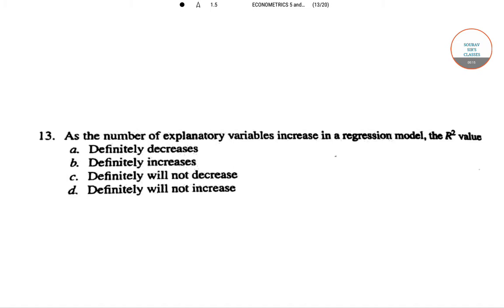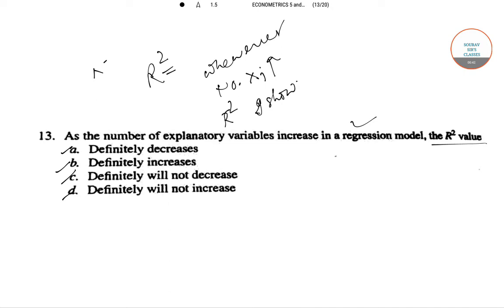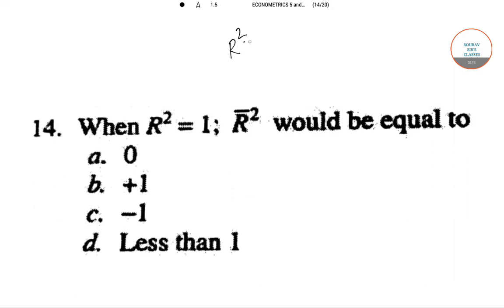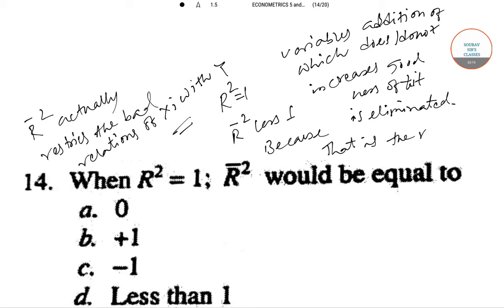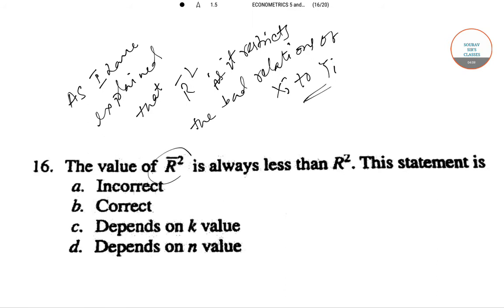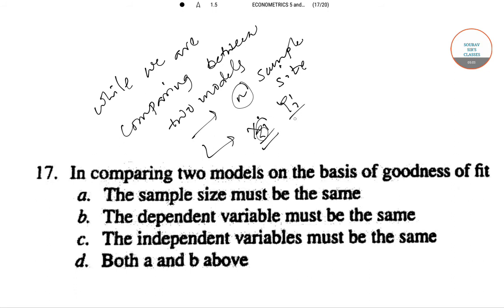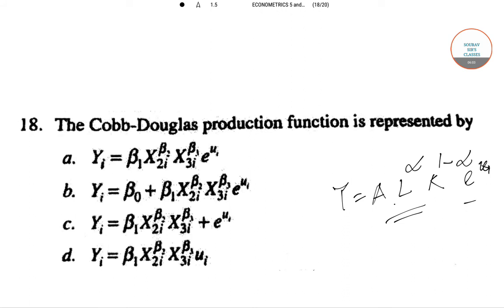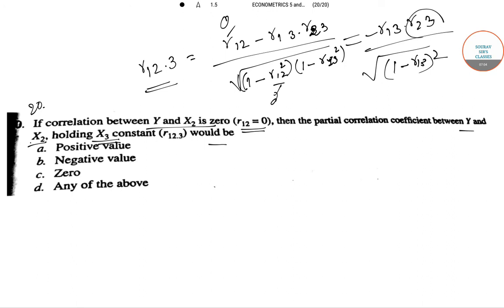ECONOMETRICS 3 MCQ LINEAR REGRESSION MODEL COMPLETE PAPER SOLVE,MOCK TESTS,ONLINE CLASSES,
ECONOMETRICS 3 MCQ LINEAR REGRESSION MODEL COMPLETE PAPER SOLVE,MOCK TESTS,ONLINE CLASSES,DOUBT CLEARING

What is 'Econometrics'
Econometrics is the application of statistical and mathematical theories in economics for the purpose of testing hypotheses and forecasting future trends. It takes economic models, tests them through statistical trials and then compare and contrast the results against real-life examples. Econometrics can therefore be subdivided into two major categories: theoretical and applied.
BREAKING DOWN 'Econometrics'
Econometrics uses a combination of economic theory, math and statistical inferences to quantify and analyze economic theories by leveraging tools such as frequency distributions, probability and probability distributions, statistical inference, simple and multiple regression analysis, simultaneous equations models and time series methods.

An example of a real-life application of econometrics would be to study the income effect. An economist may hypothesize that as a person increases his income, his spending will also increase. The hypothesis can be tested and proven using econometric tools like frequency distributions or multiple regression analysis.

Econometrics was pioneered by Lawrence Klein, Ragnar Frisch and Simon Kuznets. All three won the Nobel Prize in economics for their contributions.

The Methodology of Econometrics
Econometrics uses a fairly straightforward approach to economic analysis. The first step to econometric methodology is to look at a set of data and define a specific hypothesis that explains the nature and shape of the set. The explanatory variables being analyzed are specified during this step; the relationship between the dependent and independent variables are also specified. This stage of econometrics relies heavily on economic theory that will be tested for validity in the later stages.

The second step in the methodology is to choose the specific statistical tool or model that will test the hypothesis being posed. An effective model outlines a specific mathematical relationship between the explanatory variable and the dependent variable being tested. The most common relationship is linear, meaning that any change in the explanatory variable will have a positive correlated with the dependent variable. This is why the multiple linear regression model is the most used tool in econometrics, because it expresses relationships linearly.

The third step is the most passive in that all the data is imputed into a econometric software program. The program then uses the statistical model of choice to estimate the results, using the economic data provided.

The fourth and final step is the most important in proving the validity of a hypothesis. Economists will take the results from the program and conduct a small test. The test will help the economist understand whether or not the model resulted in good predictions or not. If the economist finds what he expected than he may safely assume that the hypothesis is true. If, however, the economist does not find what he expected, new hypotheses or inferences are needed.